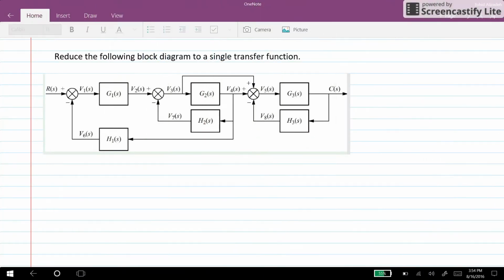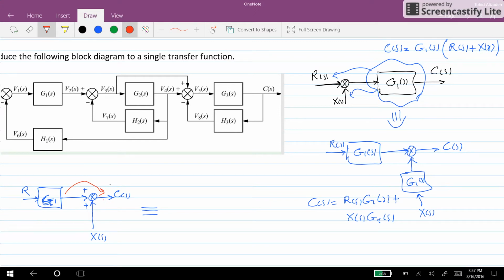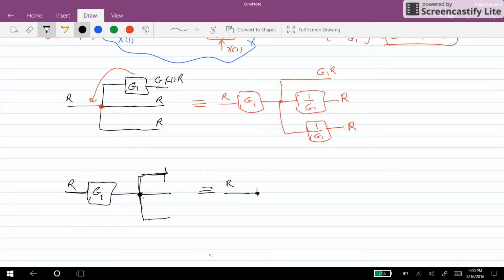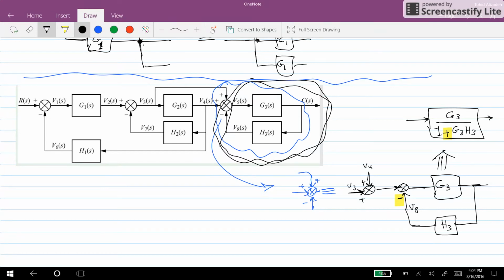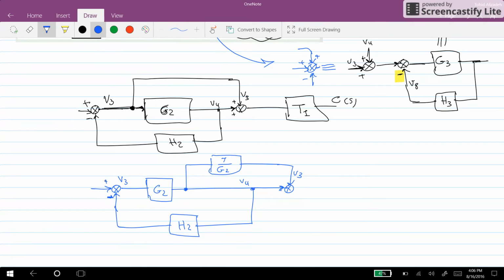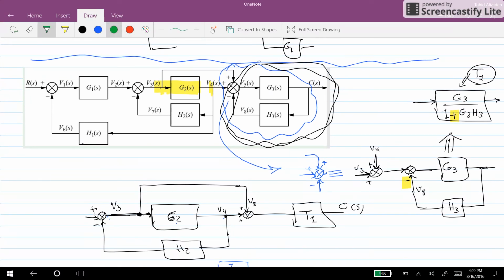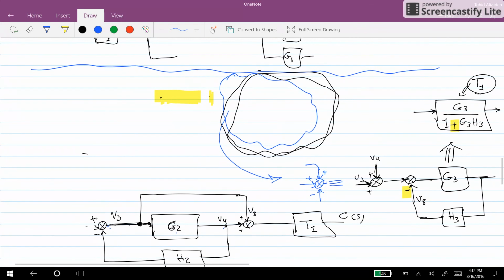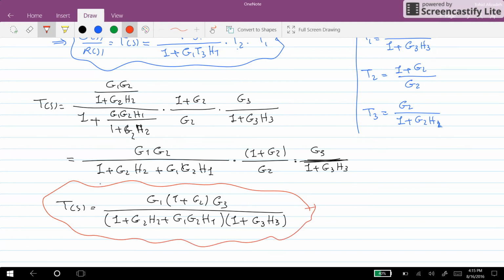ROBT 303 - Lecture 02.06 - Example 02 - Block diagram reduction (Slide 10)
ROBT 303 - Linear control theory with labs - Lecture 02 - Part 06 - Example 02 - Block diagram reduction (Slide 9)

In this video, you will learn how to reduce the block diagrams into a single transfer function, through a given example.